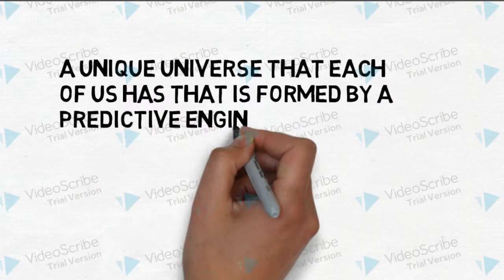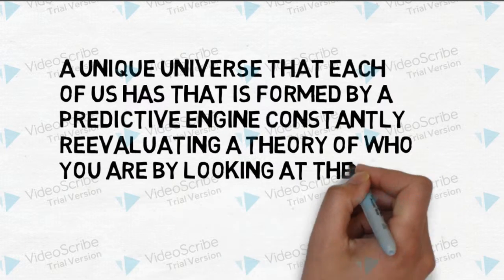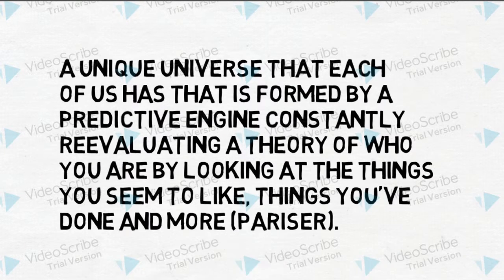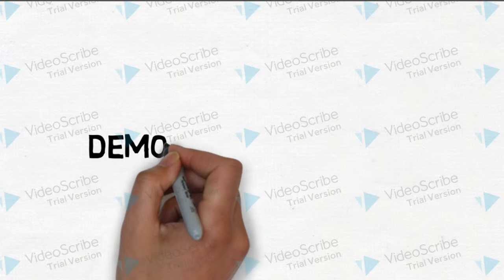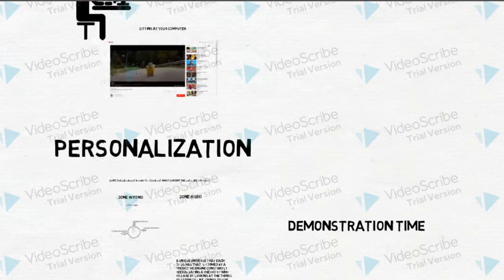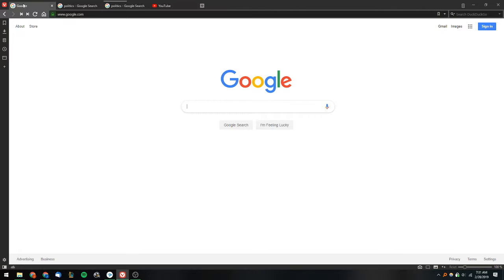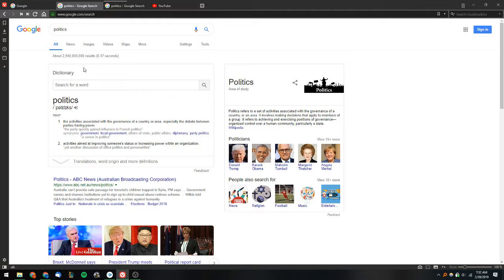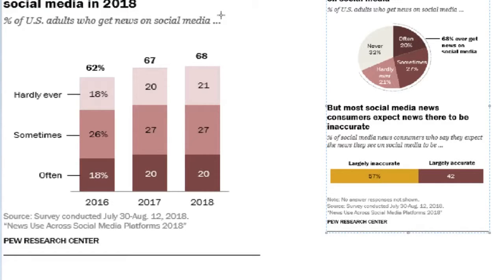SI 110: Filter Bubbles and how to avoid them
Why personalization should be disabled if it is possible.  This was much more difficult to make than I had anticipated. I tried to add music but no matter what I did I could only get it on the first part. The music and first part animations were done using VideoScribe by Sparkol. I'm glad I was able to get through it, as I think I learned a lot about both creating this video, and the topic at hand. It was also very strange listening to my own voice for hours and hours. Below will be the works cited, along with times at which sources were used. The three class sources were Finn, Pariser, and Zuiderveen.

Used the clip art image of a man sitting at a computer

Finn, Ed. “How Netflix Embodies One of the Most Seductive Myths of the Algorithmic Age.”
Slate Magazine, Slate, 21 Mar. 2017,
-age.html.

Referenced slate by name near the end of the video

Matsa, Katerina Eva, and Elisa Shearer. “News Use Across Social Media Platforms 2018.” Pew
Research Center's Journalism Project, Pew Research Center, 21 Sept. 2018,

The graphics and Data were from here

MattsWhatItIs. “Youtube Is Facilitating the Sexual Exploitation of Children, and It's Being
Monetized (2019).” YouTube, YouTube, 17 Feb. 2019,

Referenced by name when talking about filter bubbles on youtube

Pariser, Eli. The Filter Bubble: What the Internet Is Hiding from You. New York: Penguin Press,
2011.

Use to define filter bubbles and also get a sense of their impact

Wakabayashi, Daisuke, and Sapna Maheshwari. “Advertisers Boycott YouTube After Pedophiles
Swarm Comments on Videos of Children.” The New York Times, The New York Times,

Mentioned at the end of the youtube section talking about the effects of filter bubbles on both the user and the community

Zuiderveen Borgesius, F. J. & Trilling, D. & Möller, J. & Bodó, B. & de Vreese, C. H. & Helberger,
N. (2016). Should we worry about filter bubbles?. Internet Policy Review, 5(1). DOI:
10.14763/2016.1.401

This is the University of Amsterdam journal entry that was referenced when talking about if filter bubbles really posed a threat at all